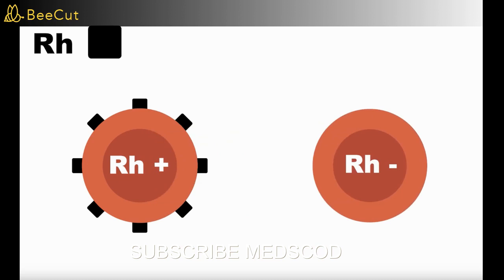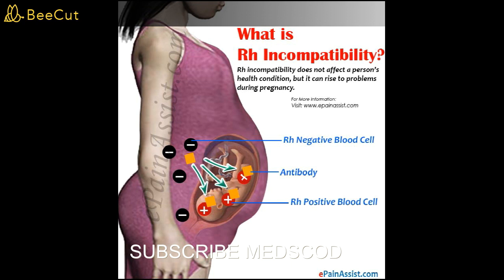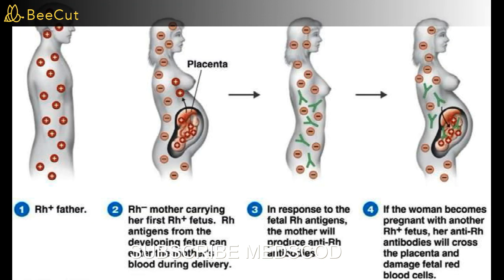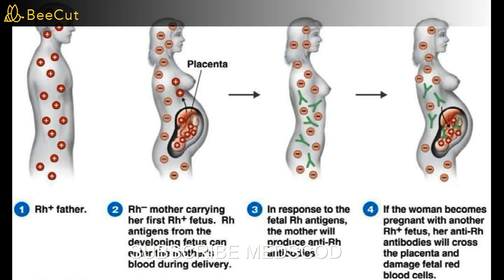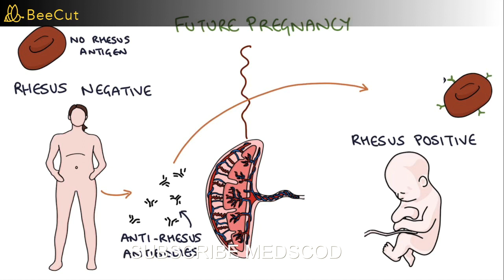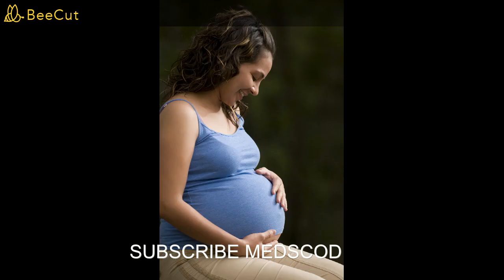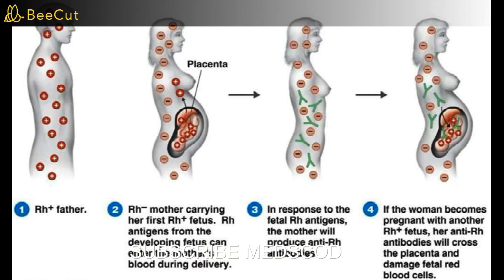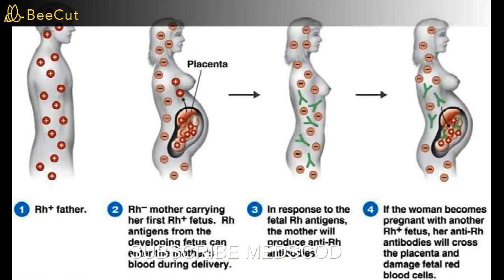DO YOU KNOW YOUR RH FACTOR